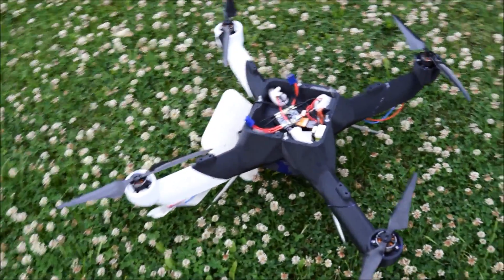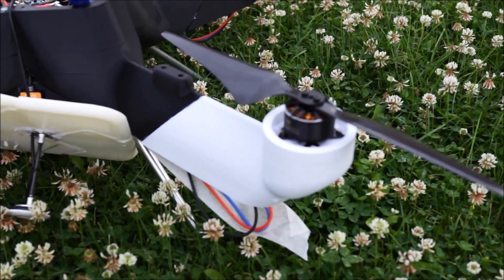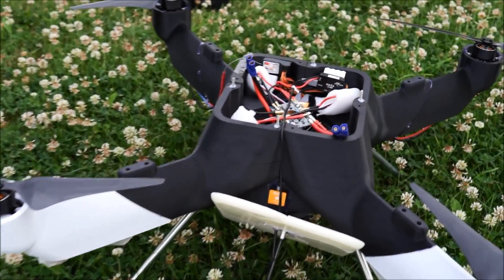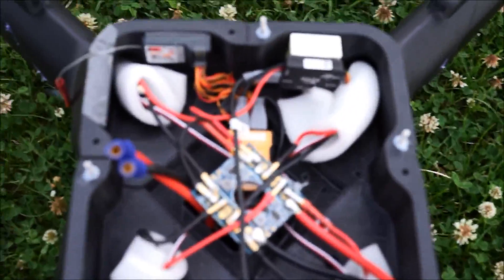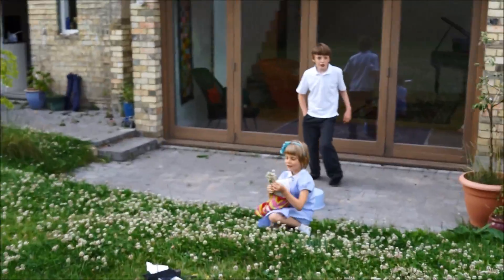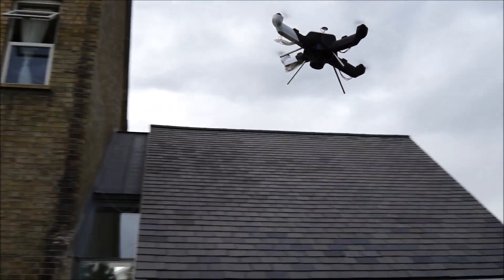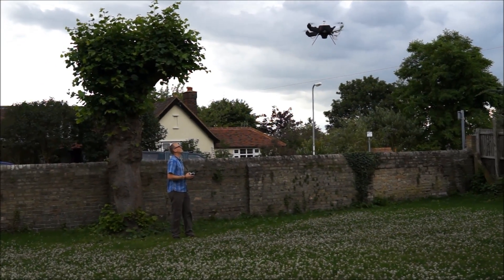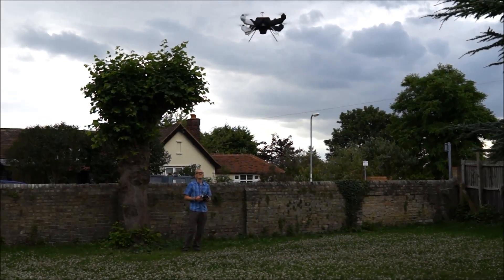First flight of 3d printed quadcopter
Mark (43) and Kai (9) designed a quad copter on Creo in 3D then printed on a Makerbot Replicator 2x 3D printer. It has Emax MT 3515 motors, 15x5 carbon direct drive props, 40A DYS simonk escs, DJI Naza V2 GPS Flight controller and 6000mAH 4S LiPo. It weighs 4Kgs and flies for around 8 minutes before the battery goes flat! :)